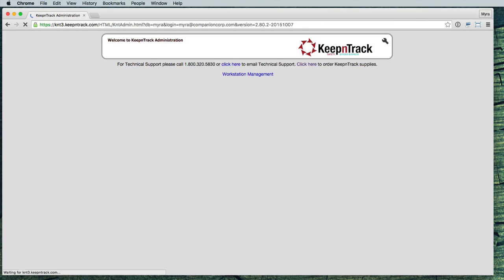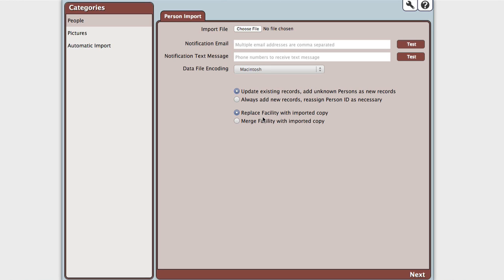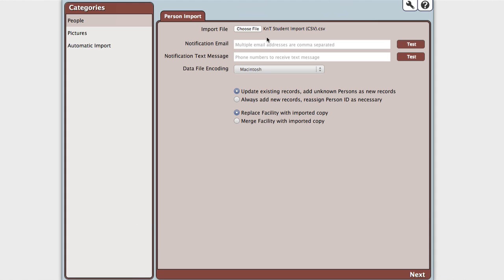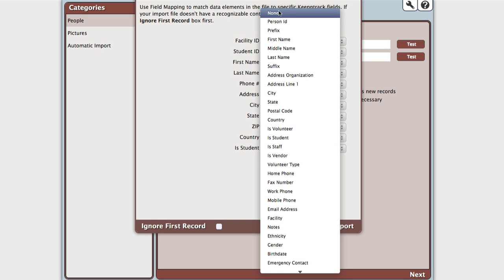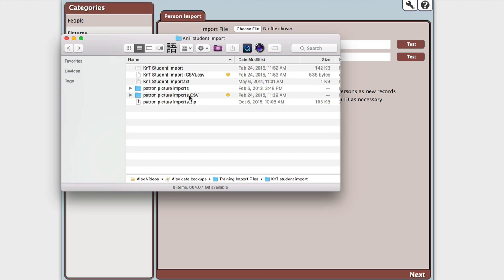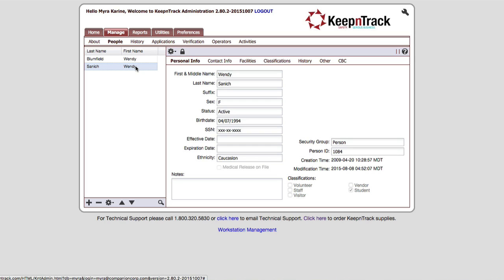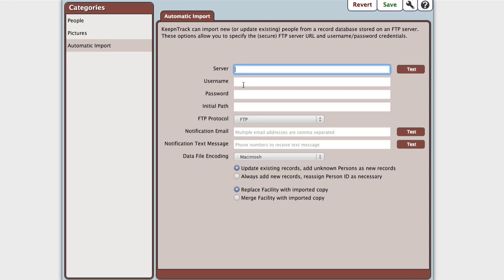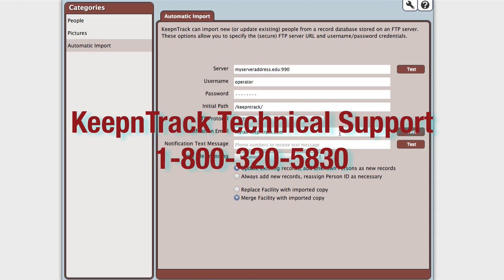Import Person Records and Pictures